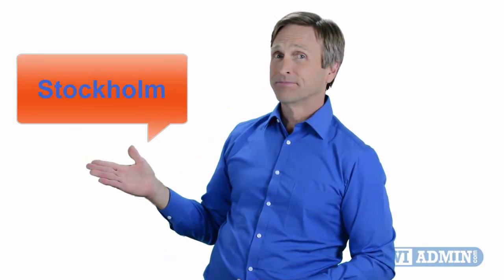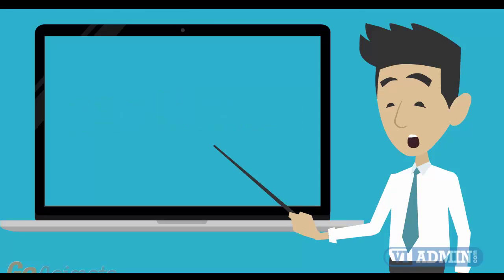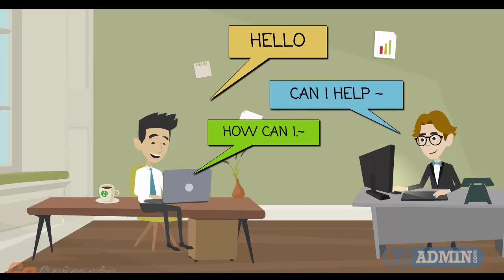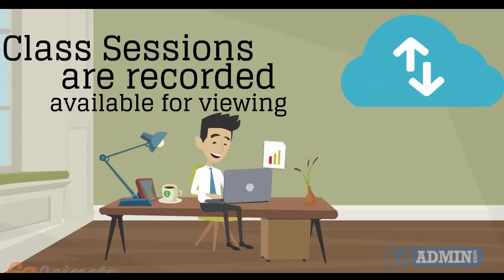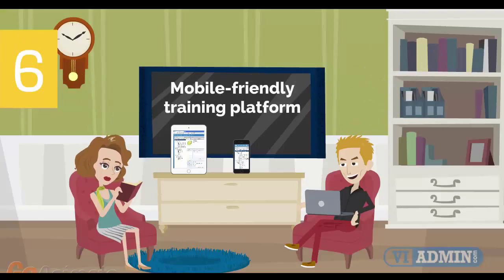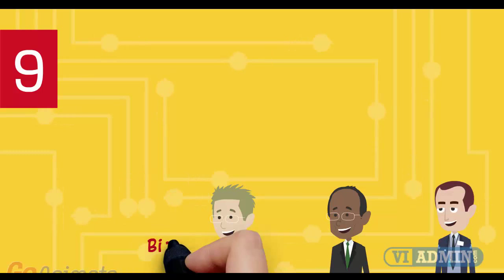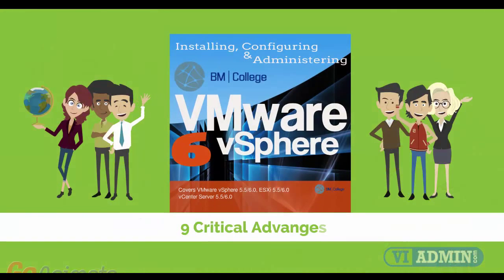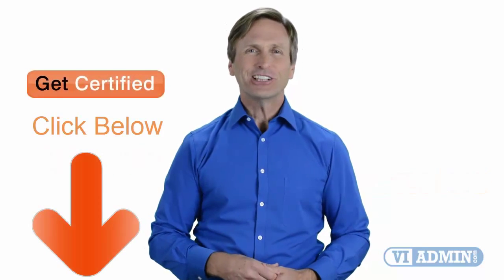VMware training Stockholm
vcp certification requirements, vmware certification vcp, what is vcp certification, vcp course, vcp qualification, vcp vmware, vmware vcp 6

Stockholm Municipality, ISO 3166 code SE, Province Uppland and Södermanland, Municipal code 0180
Huddinge Municipality, ISO 3166 code SE, Province Södermanland, Municipal code 0126
Järfälla Municipality, Viksjö, Jakobsberg, Barkarby, Skälby,     Kallhäll, Stäket, ISO 3166 code SE, Province  Uppland, Municipal code 0123
Solna Municipality, ISO 3166 code SE, Province Uppland, Municipal code 0184
Sollentuna Municipality, Tureberg, Rotebro, Helenelund, Edsberg,
Viby, Sjöberg, Häggvik, Norrviken, Vaxmora, Järvafältet, ISO 3166 code SE, Province Uppland, Municipal code 0163
Botkyrka Municipality, Fittja, Alby, Hallunda, Norsborg, Eriksberg,  Tumba, Tullinge, Vårsta, ISO 3166 code SE, Province Södermanland, Municipal code 0127
Haninge Municipality, Brandbergen, Dalarö, Handen, Jordbro,    Sågen, Vega, Västerhaninge, Tungelsta, Dalarö, Stockholm,    Jordbro, Muskö, Västerhaninge, ISO 3166 code SE, Province  Södermanland, Municipal code 0136
Tyresö Municipality, Bollmora, Trollbäcken, Krusboda, Tyresö Strand, Öringe, Brevikshalvön, Lindalen, South/East Tyresö, ISO 3166 code SE, Province Södermanland, Municipal code 0138
Sundbyberg Municipality, Central Sundbyberg, Duvbo, Hallonbergen, Lilla Alby, Rissne, Storskogen, Ursvik, Ör, ISO 3166 code SE, Province Uppland, Municipal code 0183
Nacka Municipality, ISO 3166 code SE, Province  Uppland and Södermanland, Municipal code 0182
Danderyd Municipality, Djursholm, Enebyberg, Stocksund, ISO 3166 code SE, Province Uppland, Municipal code 0162
Stockholm County, Postal code 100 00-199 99, Area code(s) +46-8

Engelbrektsgatan 9-11, Park Venue, Stockholm